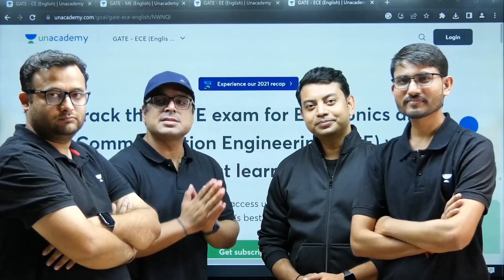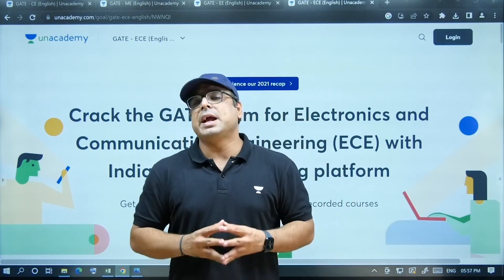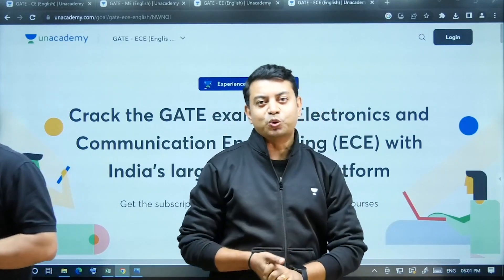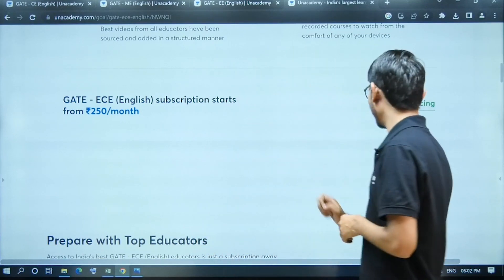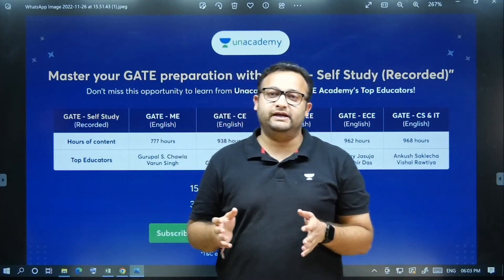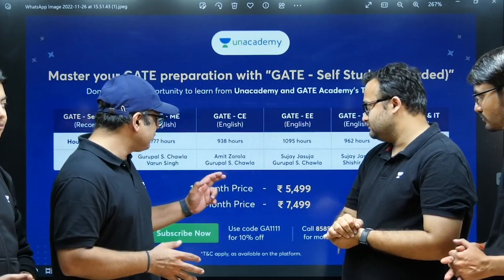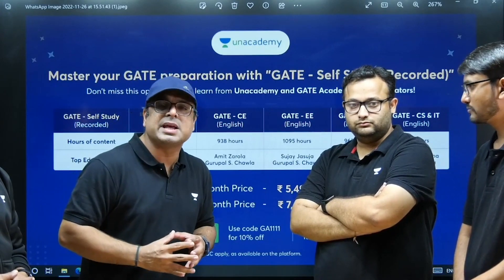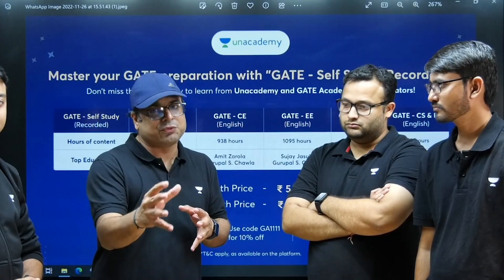Superb Announcement for GATE 2024/25 Aspirants🔥🔥🔥🔥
GATE English Recorded Classes 2024

GATE English Recorded Classes 2024 Courses